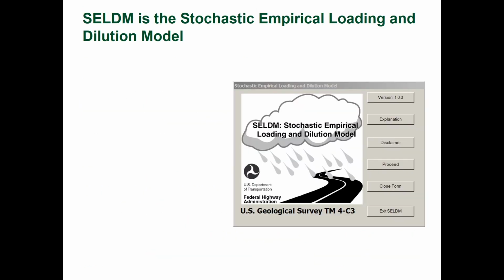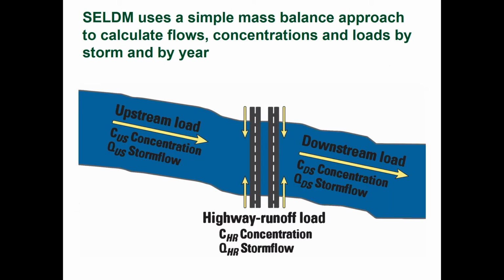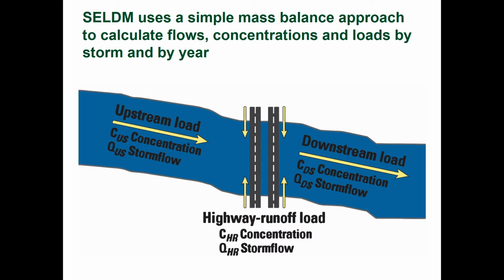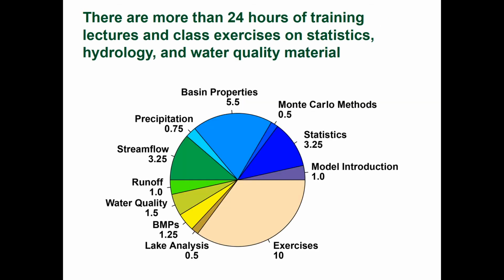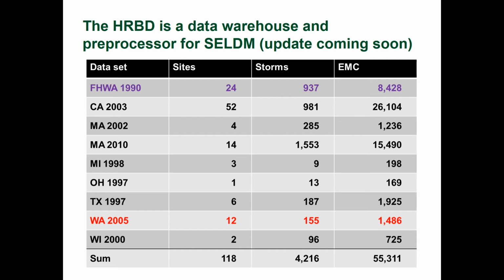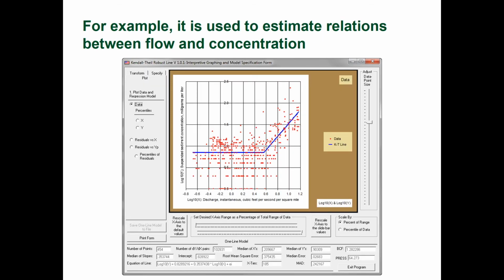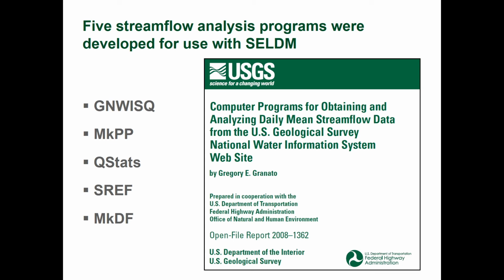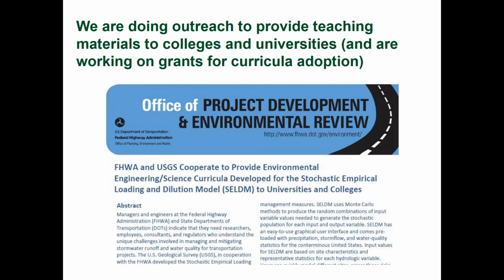Educational outreach for the new Stochastic Empirical Loading and Dilution Model (SELDM)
This video is about educational outreach for the new Stochastic Empirical Loading and Dilution Model (SELDM) for highway and urban stormwater analyses.  It was presented at the Association of Environmental Engineering and Science Professors (AEESP) Research and Education Conference at the University of Michigan, Ann Arbor Michigan, June 20-22, 2017 by Dr. Lillian C. Jeznach, Ph.D. Assistant Professor of Engineering at Roger Williams University